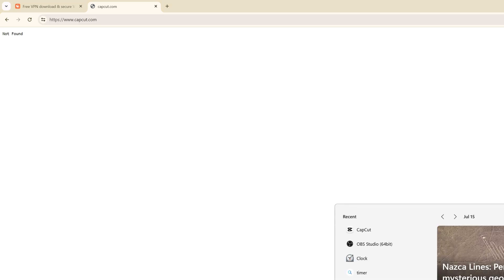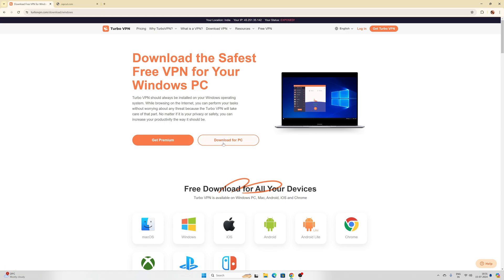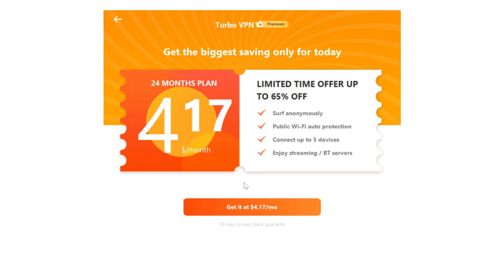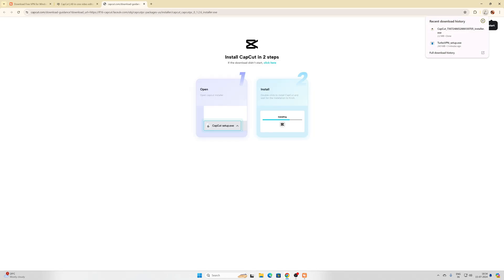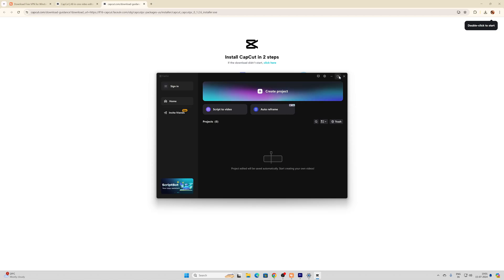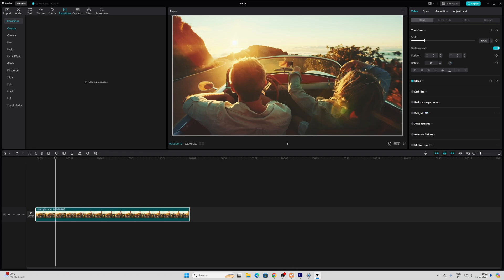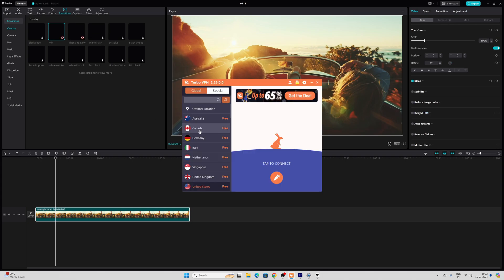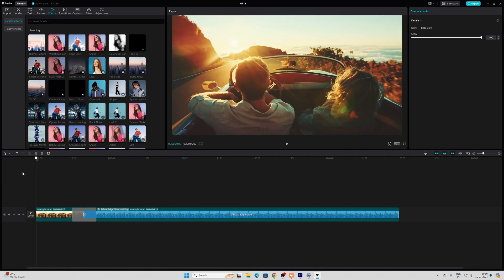How to Download & INSTALL CapCut in PC in INDIA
hello guys, in this video, i am explaining how to install capcut software in pc in india.